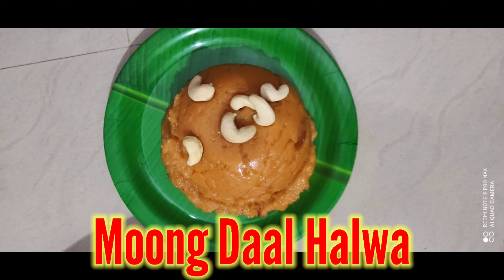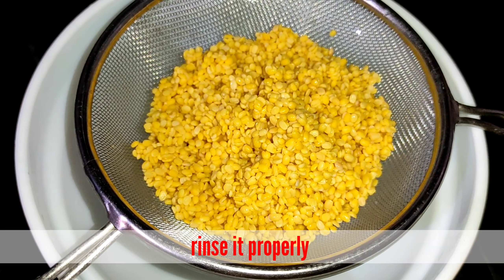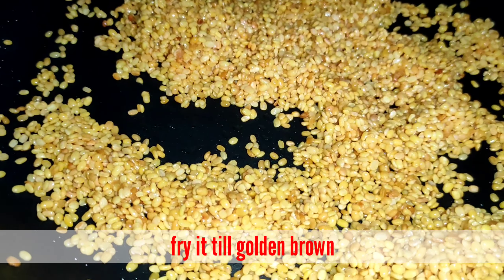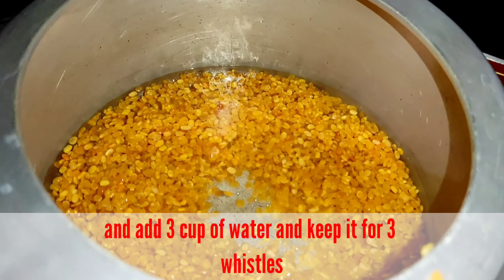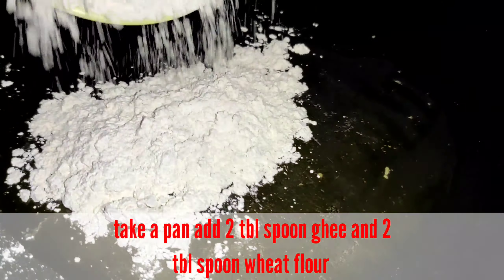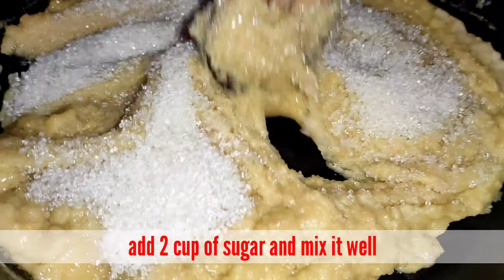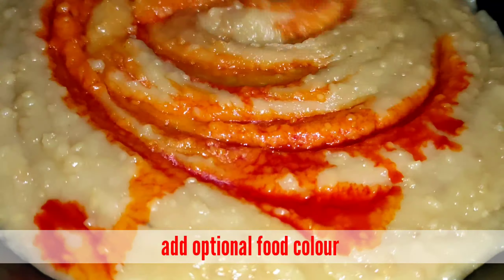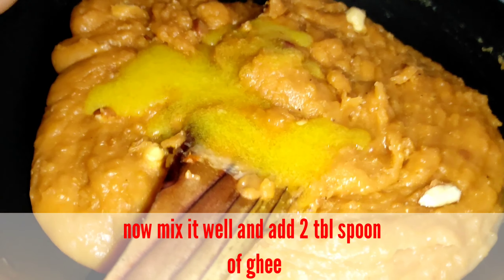Moong Daal Halwa / Asoha Halwa very easy and tasty try it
Moong daal halwa / asoha halwa very easy, very
tasty halwa try it out